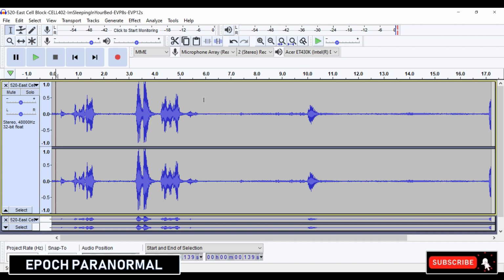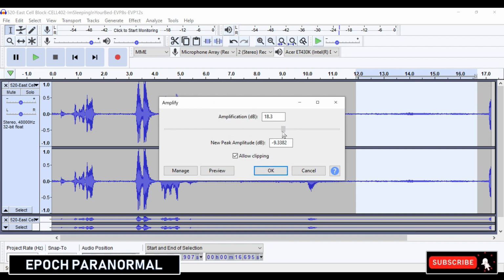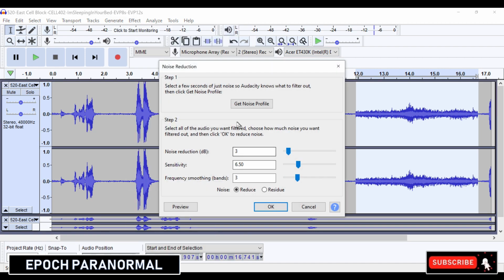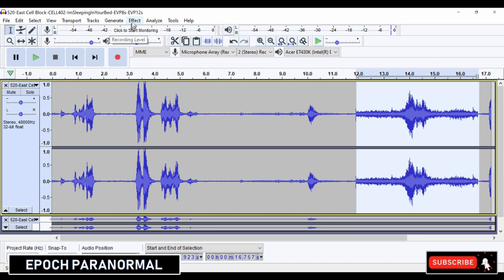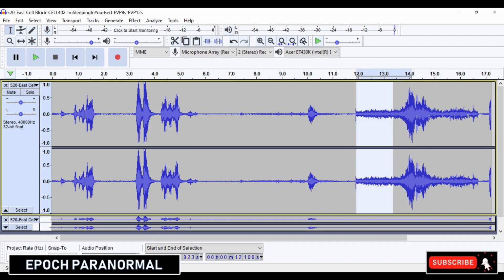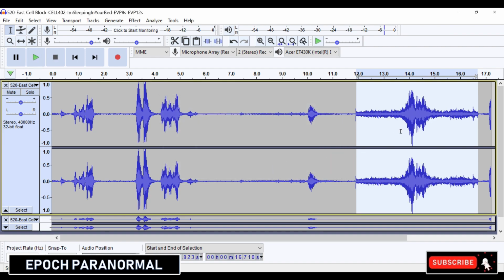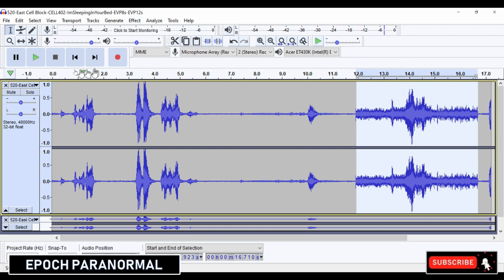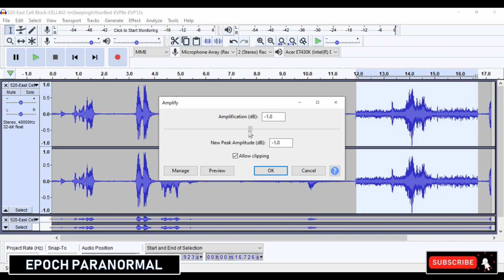EVP Clean-Up; Mansfield Reformatory Cell 402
Video of basic EVP clean-up and editing using Audacity's effect editing function to clean up a potential EVP that I found while isolated in Cell 402 of the East Cell block of Mansfield Reformatory.